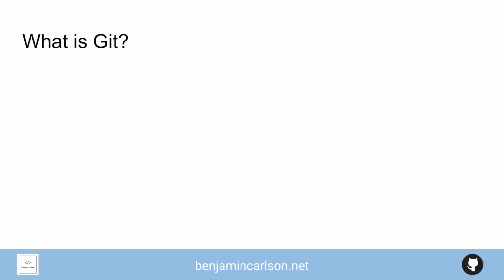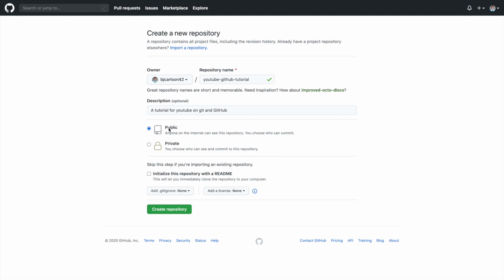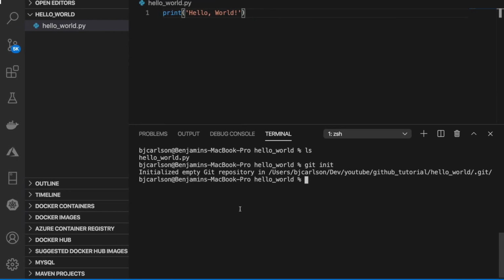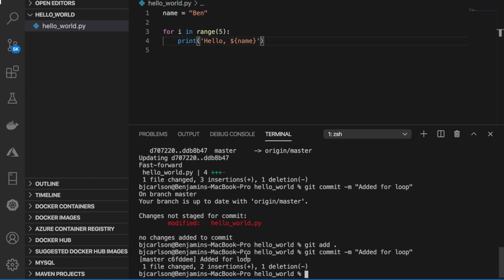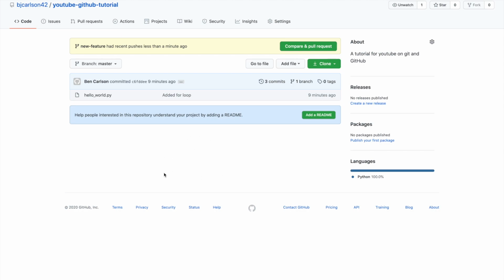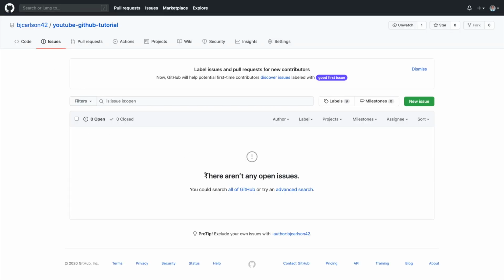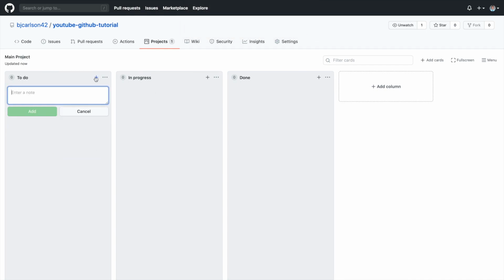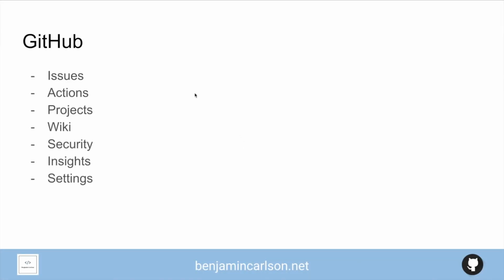Git And GitHub Complete Tutorial For Beginners (2020 Updated)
In this video, I go over git and GitHub. We first look at git and discuss what it is and how we can use it. We then look at GitHub - a software development platform for git. I show you how to download git to your mac, linux, or windows operating system. I then walk you through creating a GitHub account. We then go over common git commands like pull, commit, and init, and use all of these in a real code example. We then take a look at how to clone a project. Finally, we do a deep dive into GitHub and take a look at all it has to offer including issues, actions, projects, and more!

Outline:
(0:00) Introduction
(0:24) Outline
(1:18) What is git?
(2:44) What is GitHub?
(3:33) git ≠ GitHub
(3:58) Downloading git
(5:14) Creating a GitHub Account
(5:43) Creating a repository
(8:38) Adding git to our project
(14:03) git pull command
(17:59) Remove git
(18:18) Branching and pull requests
(25:54) Cloning
(27:00) GitHub Deep Dive
(27:58) GitHub Issues
(31:09) GitHub Actions
(32:09) GitHub Projects
(34:39) GitHub Wiki
(35:20) GitHub Security
(36:24) GitHub Settings
(37:48) GitHub Insights
(38:57) Conclusion